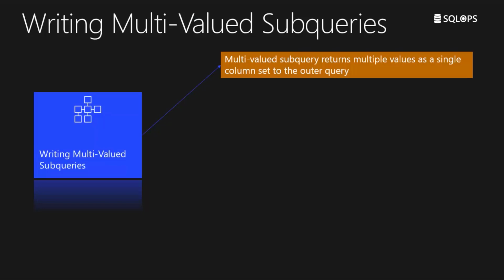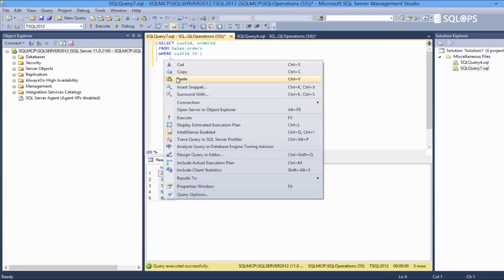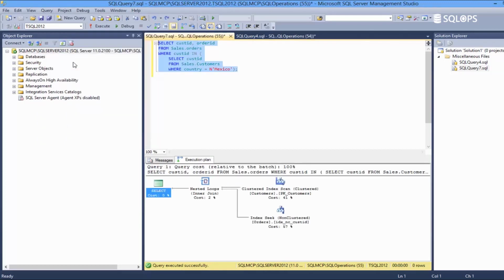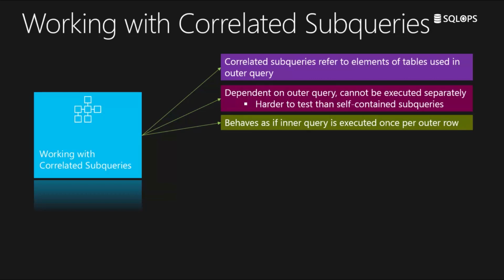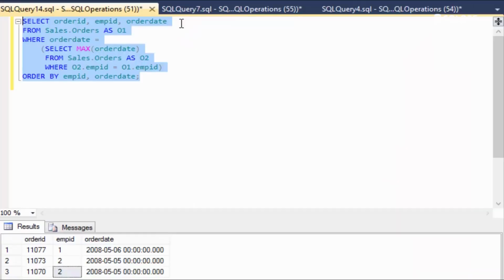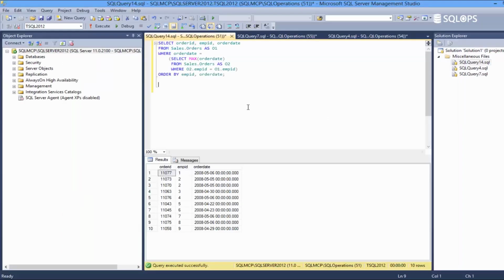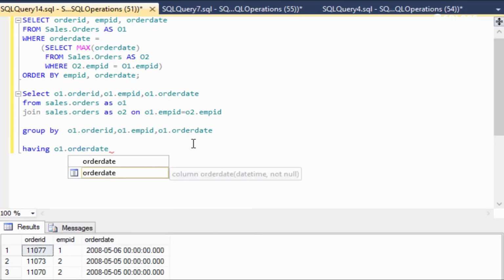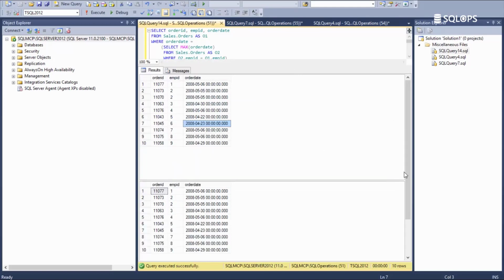Multi-valued Subqueries in SQL Server || Subquery in SQL Server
Here’s a tutorial on multi-valued subqueries in SQL Server with this insightful explanation. Learn how to leverage multi-valued subqueries to perform complex data retrieval tasks, gain a deeper understanding of SQL querying techniques, and enhance your database management skills. Mastering multi-valued subqueries is crucial for maximizing the efficiency and effectiveness of your database queries.